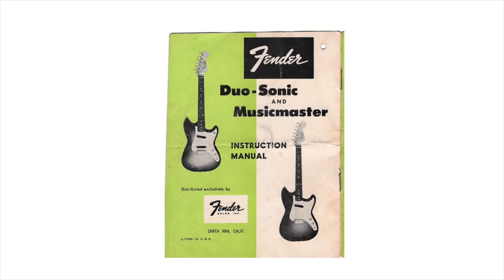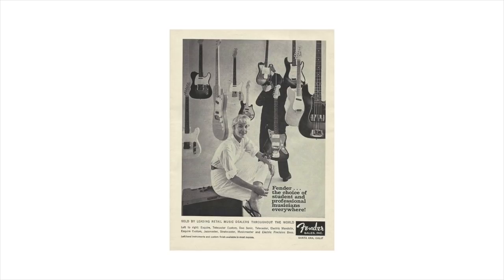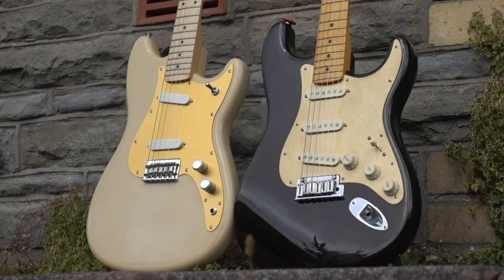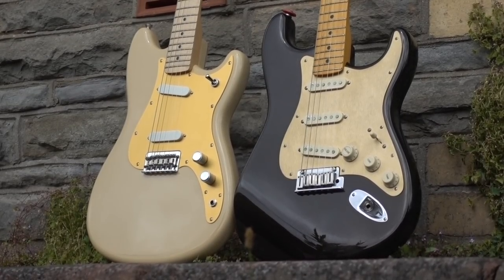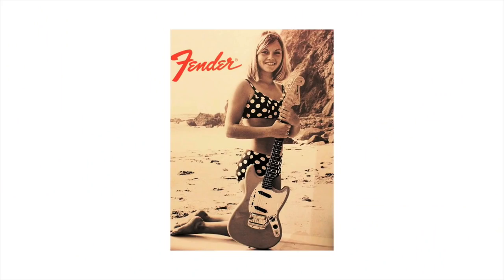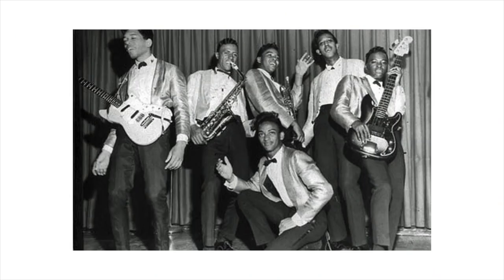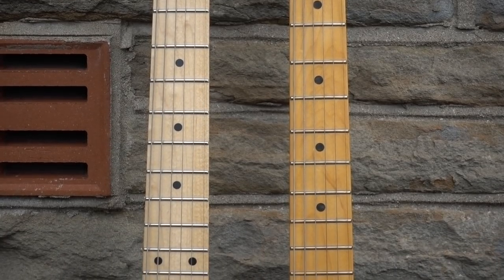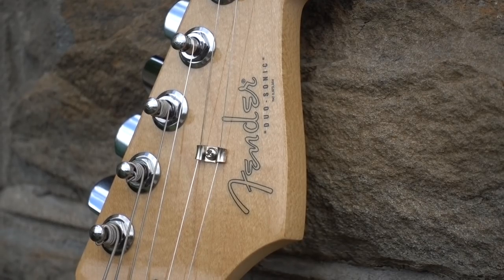I didn't know this Fender EXISTED?! | Friday Fretworks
A closer look at a somewhat forgotten point in Fender's history; the Duo Sonic!

Key points:

0:00 - Intro
0:06 - JAM!
1:07 - What is a Duo Sonic?
1:48 - MusicMaster and Duo Sonic
2:02 - Is it really three quarter sized?
2:36 - The Duo Sonic's features
3:05 - Introduction/changes to its design
3:30 - What does it sound like?
4:00 - The Mustang!
4:35 - Famous Duo Sonic players
4:54 - The Reissue!
5:33 - My lack of an Offset...
6:24 - JAM!

Hey! My name's Chris Buck and I'm a musician from South Wales, United Kingdom. Thank you for checking out Friday Fretworks!